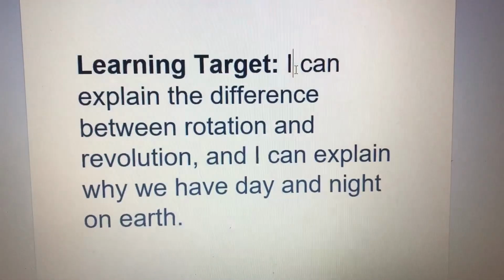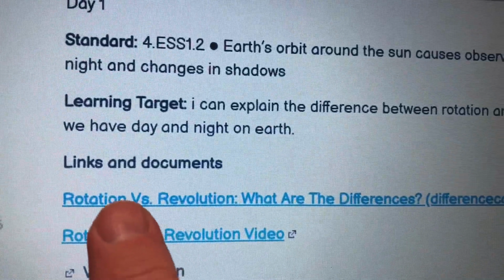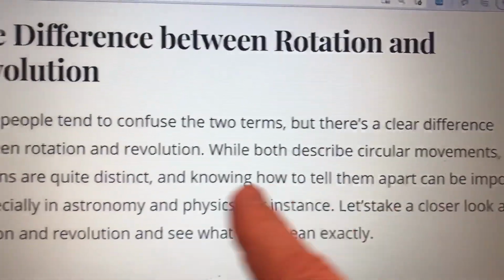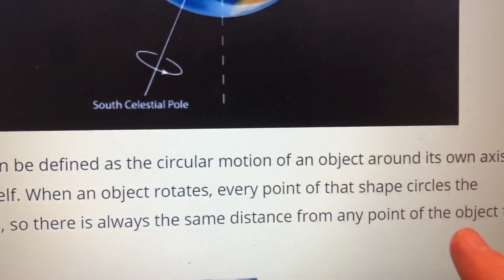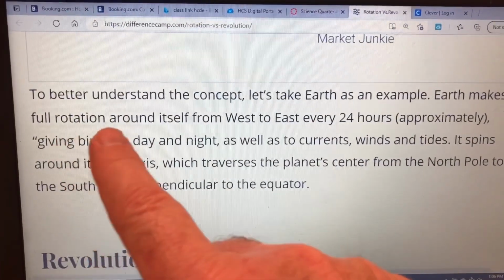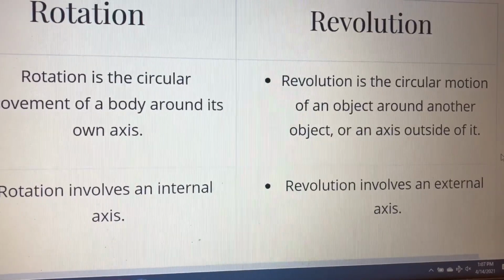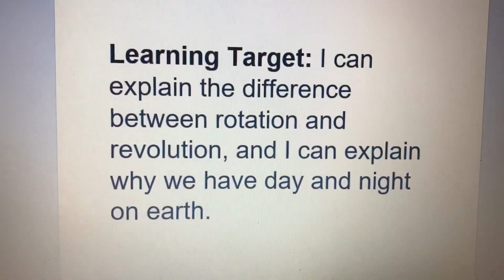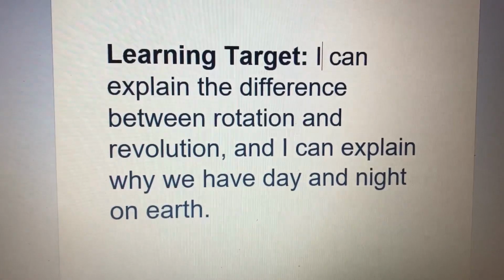Day and Night